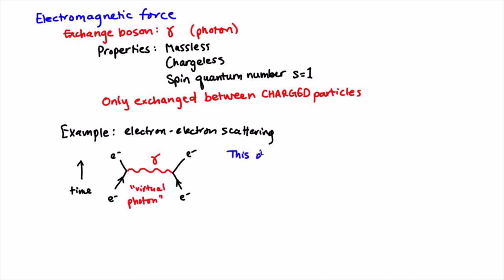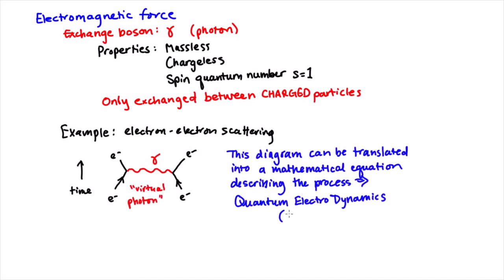Exchange bosons - Electromagnetic force | Standard Model | meriSTEM